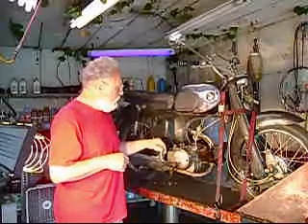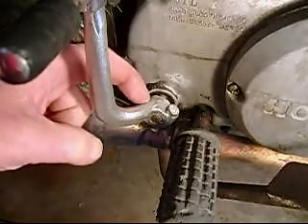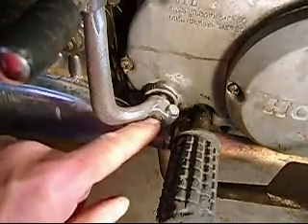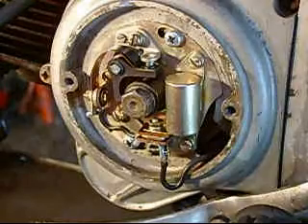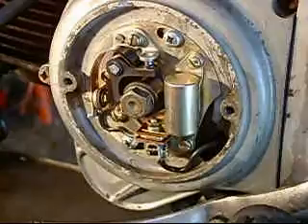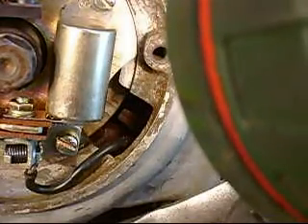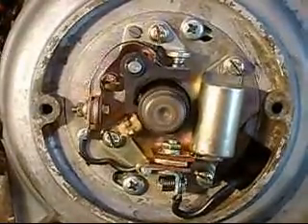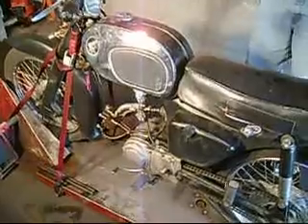Honda 90 C200 Kick pedal fix & points install & timing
Honda 90 - C200 kick pedal lever repair, as well as installation of new  points and condenser  how to.  If you have a Honda C 200, which is really a Honda 90, and you have a stripped out kick pedal lever and need to know how to lock it down, watch this.  We also installed a new set of points and condenser and timed the motor. 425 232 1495